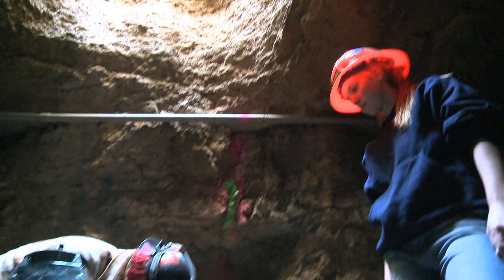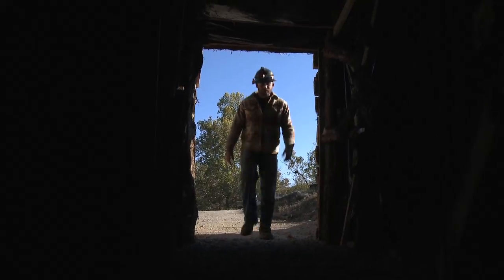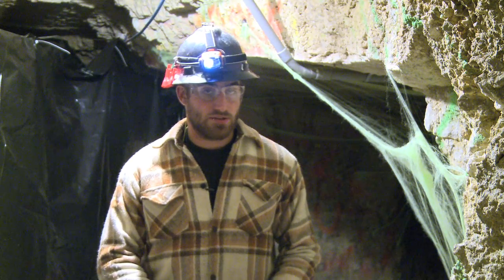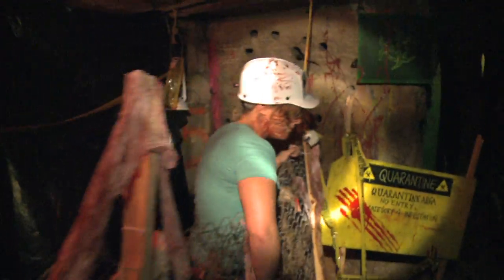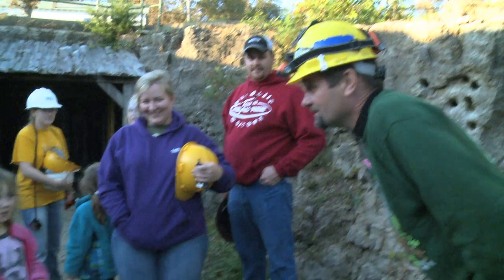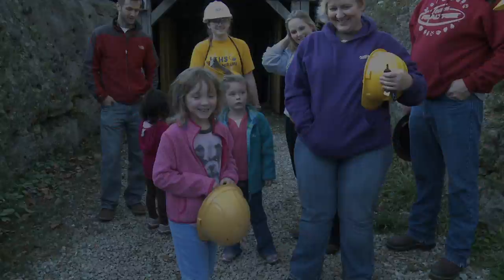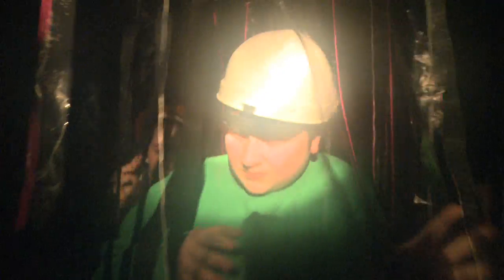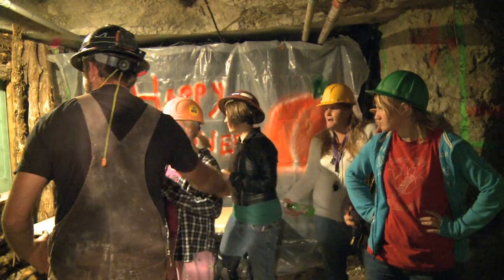Haunted Mine at Missouri S&T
The experimental mine at Missouri University of Science and Technology transforms into the Haunted Mine for thousands of visitors each Halloween.